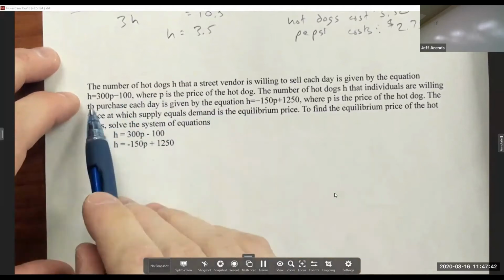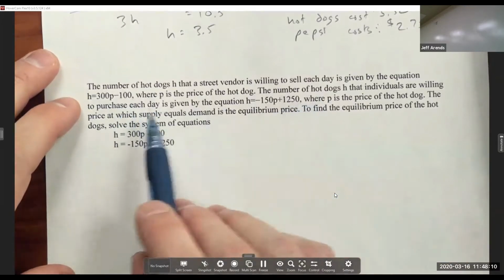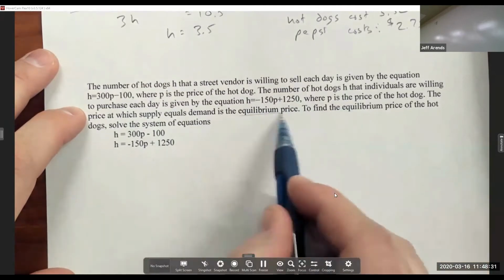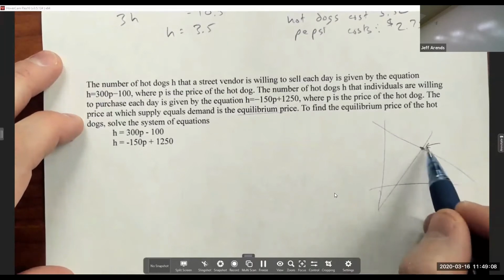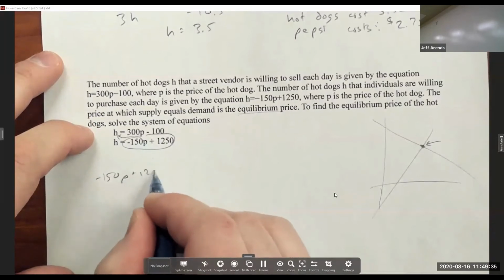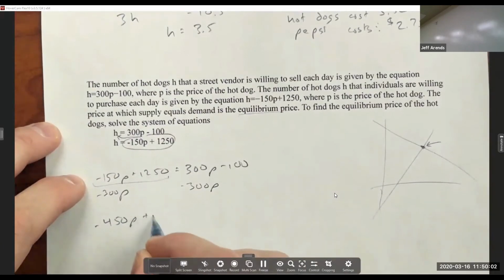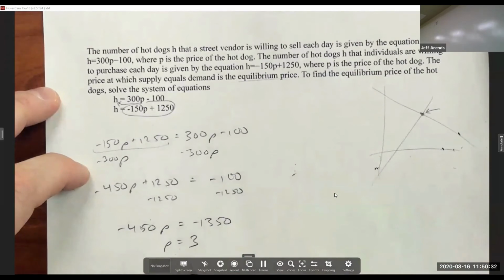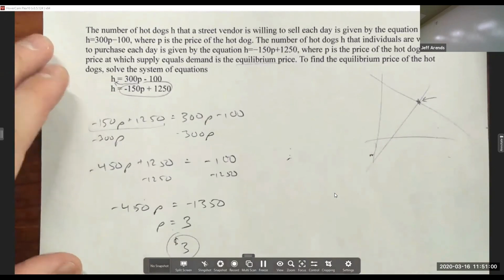Word Problem 2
Solve a word problem with a supplied system of equations